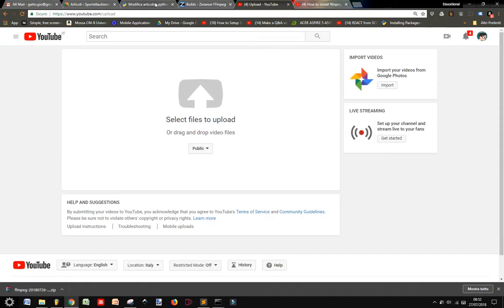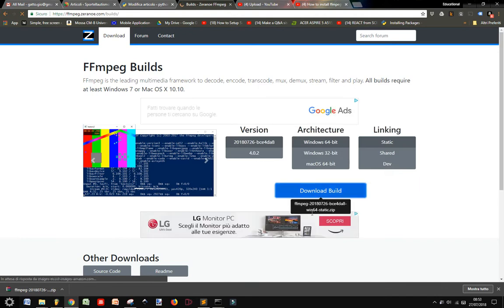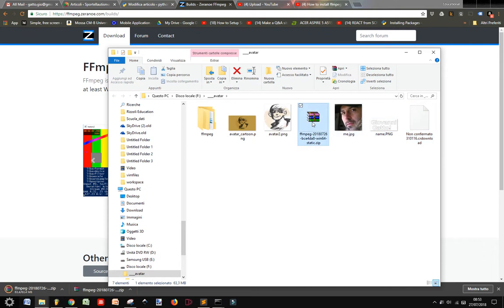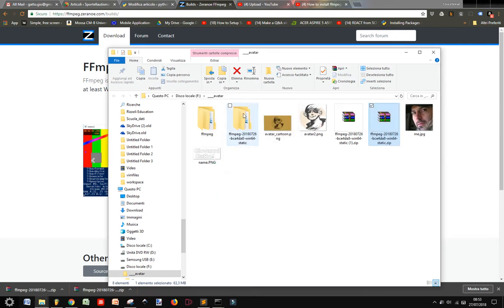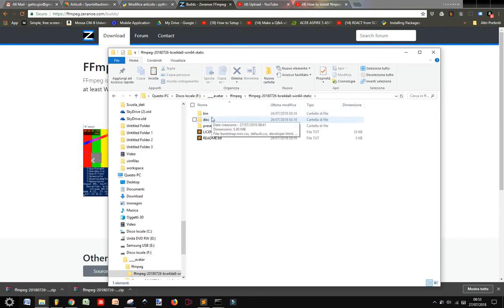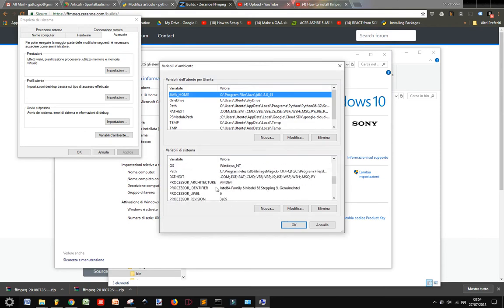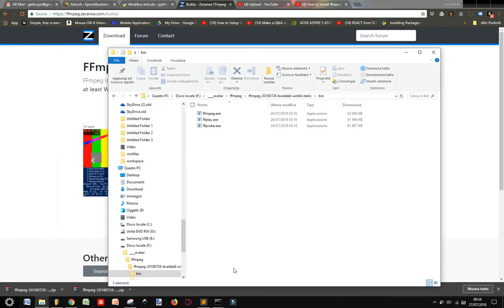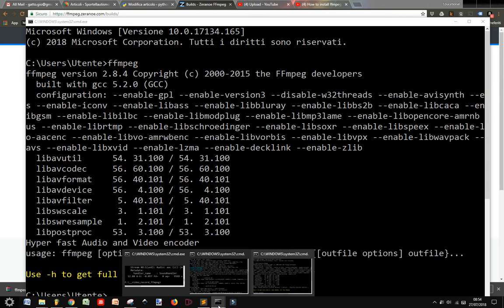ffmpeg and ffplay installation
How to install this very useful tools to record screen activity, play or do other stuff with videos.